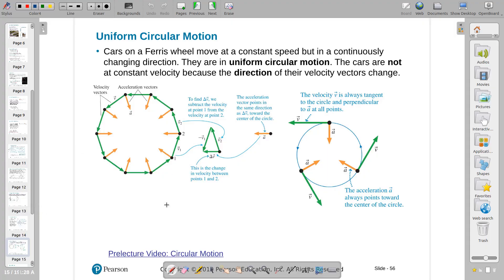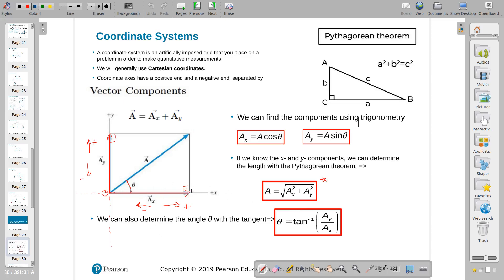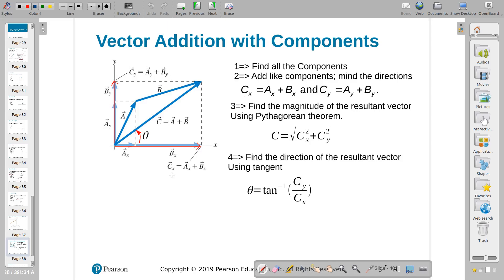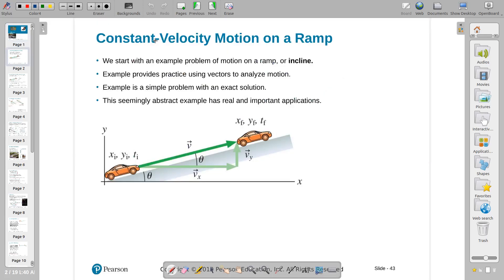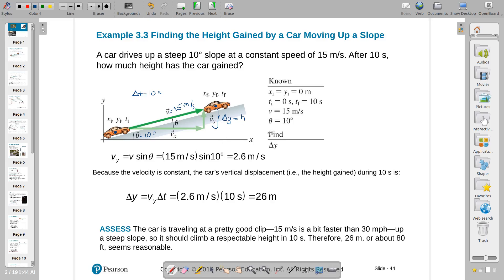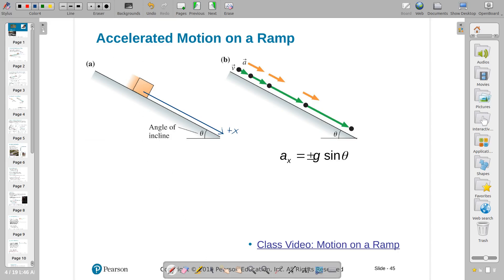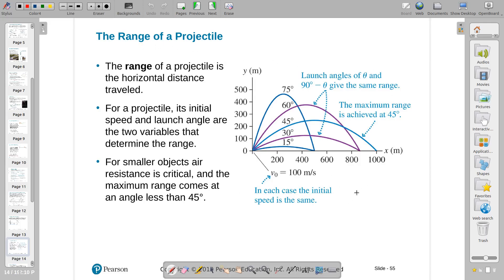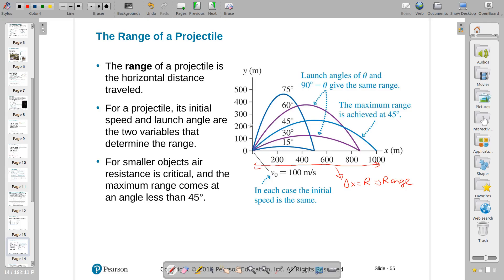Lecture4 2Dmotion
This lecture summarized 2D motion focusing on the projectile motion. See more videos in this playlist on 2D motion examples